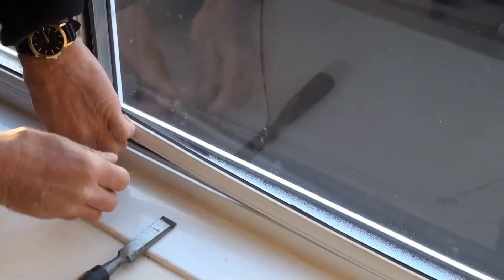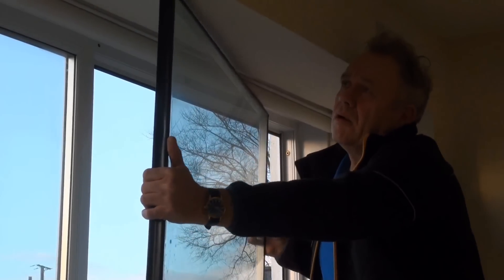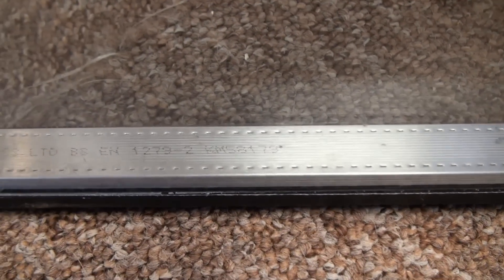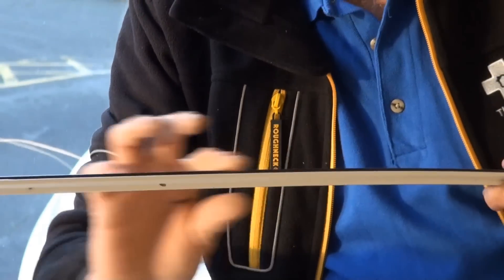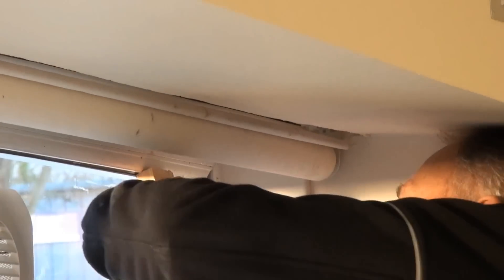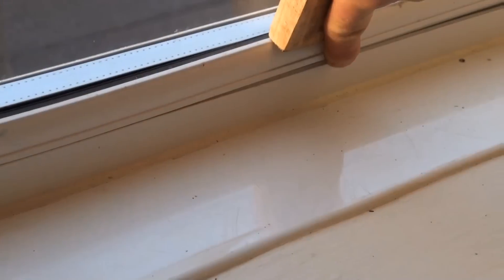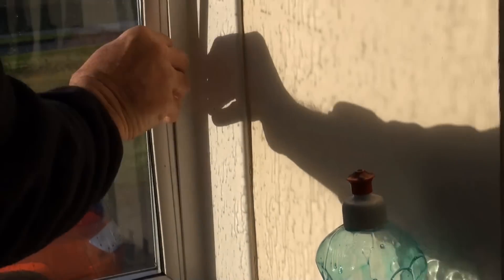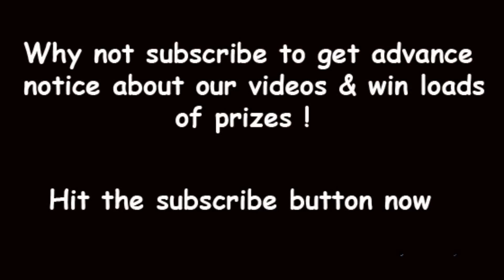Replacing a sealed unit in a double glazed window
Sealed units in double glazing get misted up with condensation but they are easy to change. Follow the instructions on this video tutorial to be able to swap a double glazed glass sealed unit easily. The British Standard Kite Mark on the inside of your sealed unit should be BS EN 1279 which covers the production of insulated glass units. Further standards will also have been met but the company is not required to add these to the sealed unit providing the unit complys with the rest of the rules which is indicated by BS EN 1279. These further standards are

BS EN 1096 – covers coated glass (what about EN 673?)
BS EN 1863 – covers heat strengthened soda lime silicate glass
BS EN 12150 – covers thermally toughened soda lime silicate safety glass
BS EN 14449 – covers laminated glass and laminated safety glass
BS EN 1279 – covers insulating glass units.